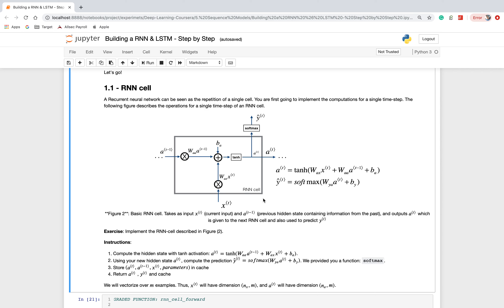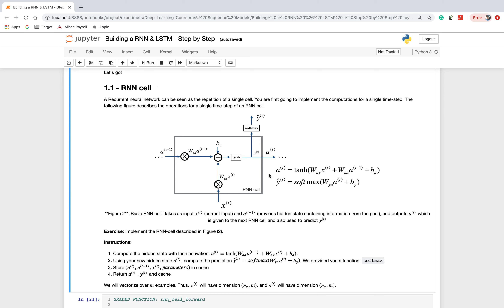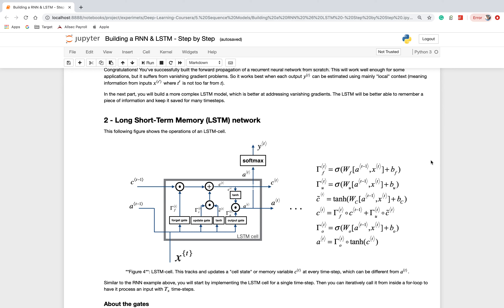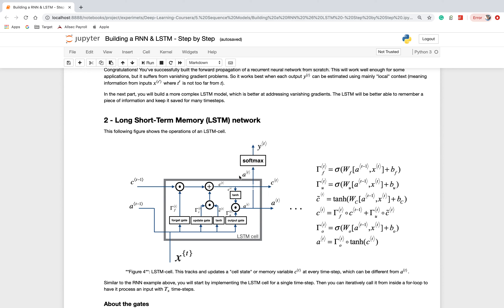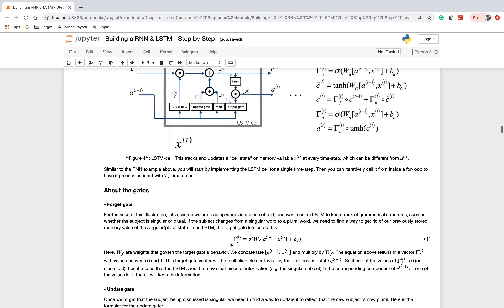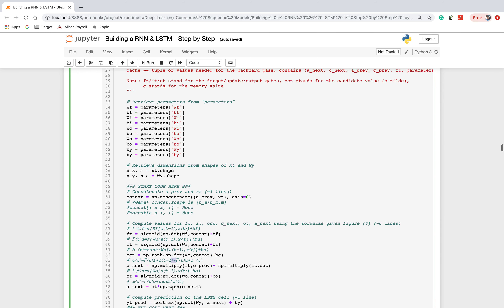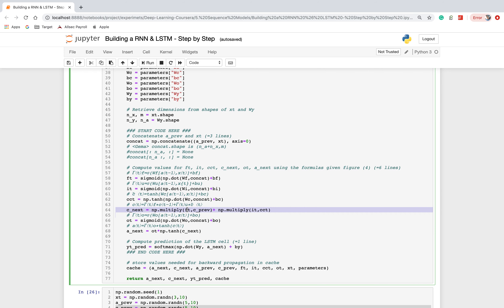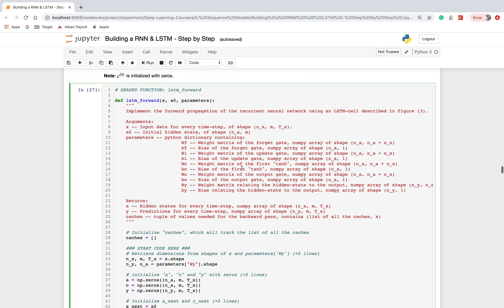LSTM using numpy explained with Jupyter notebook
1. What is LSTM?
2. Implementation LSTM in Numpy using Jupyter notebook